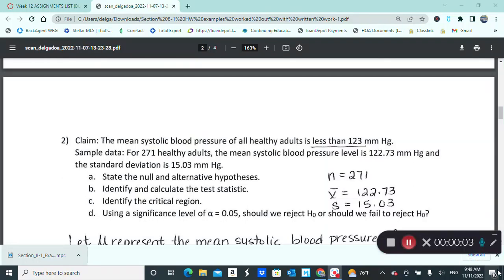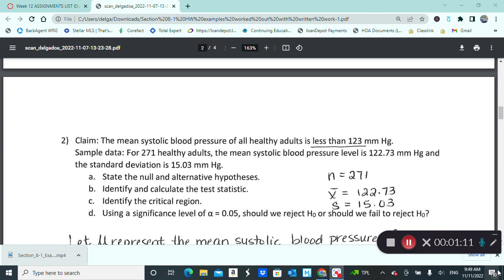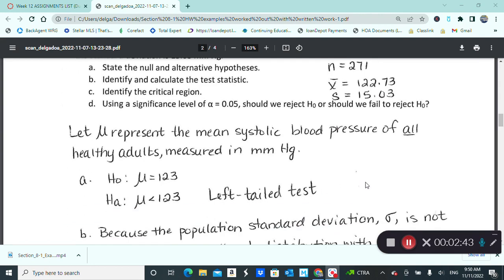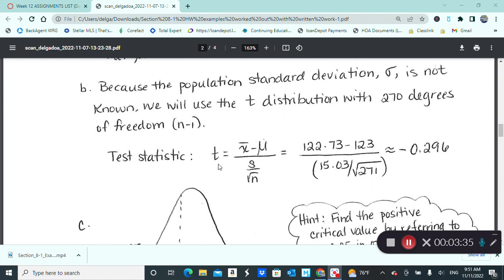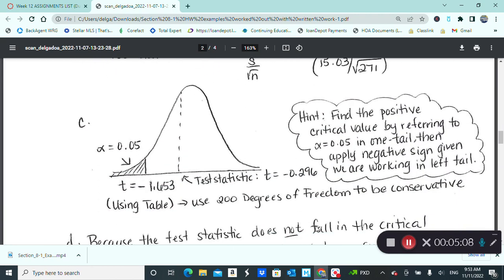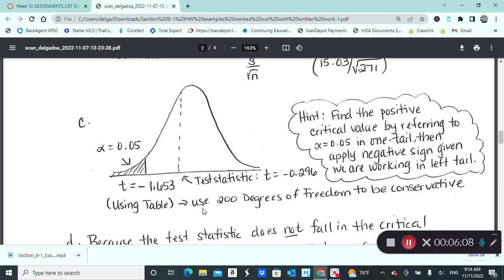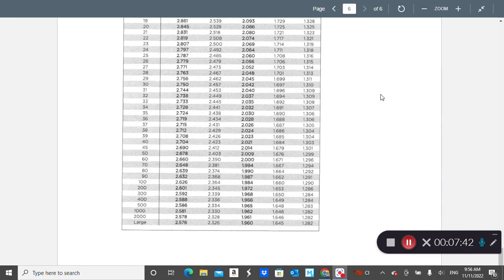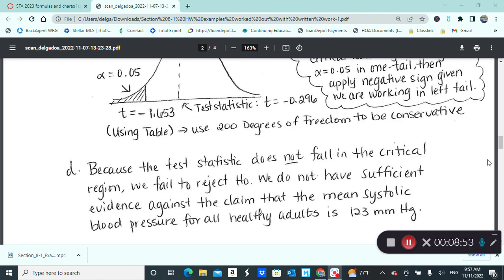Section 8-1 Examples (Part 2 of 3) - STA2023 Online